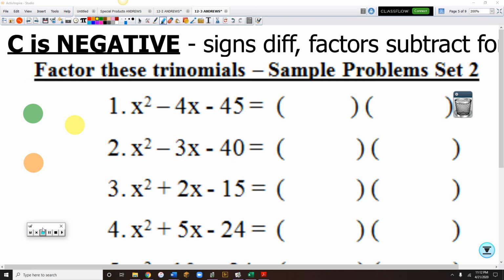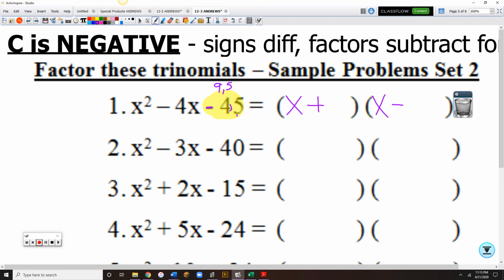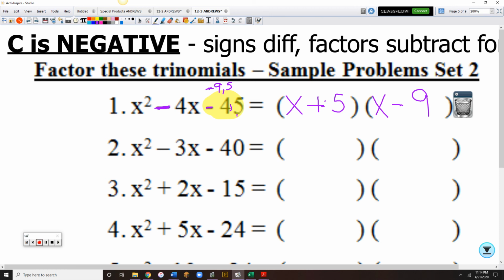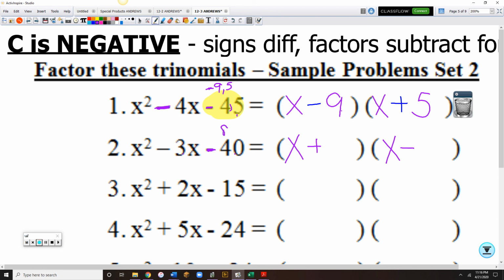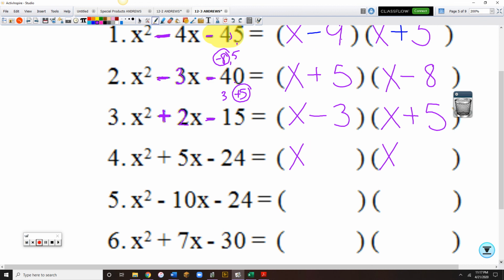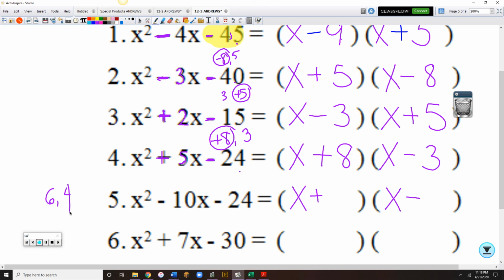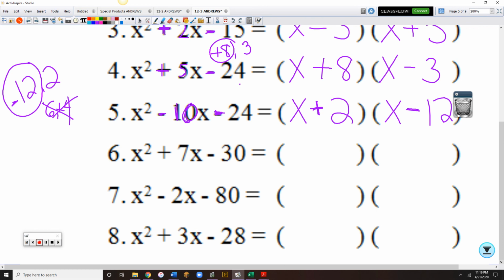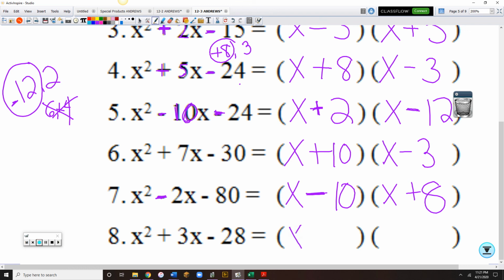ALG 12 3 Part 2